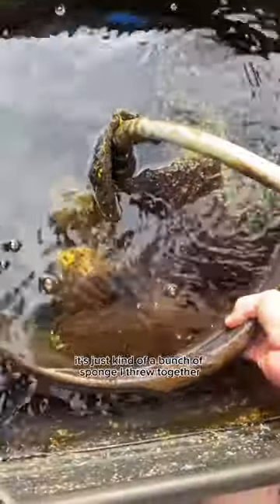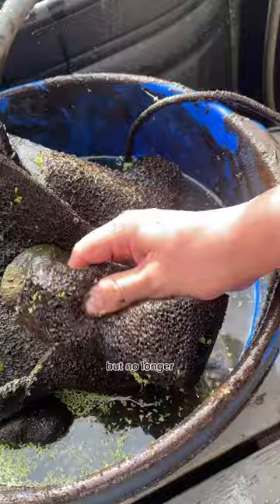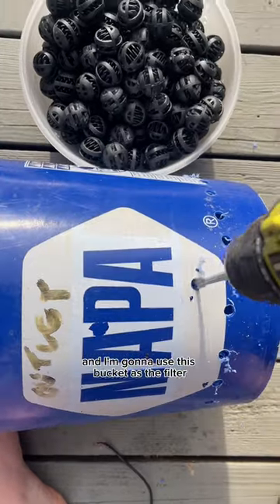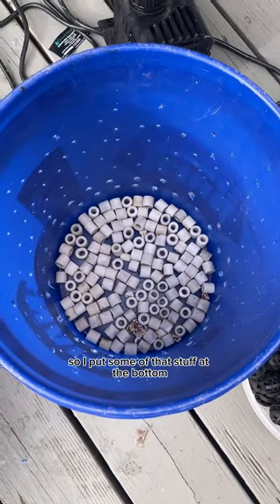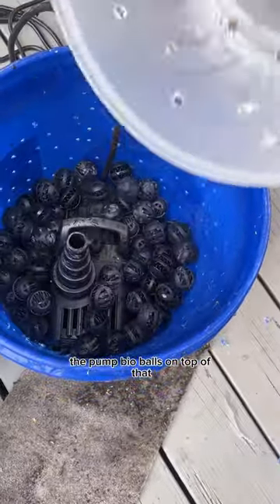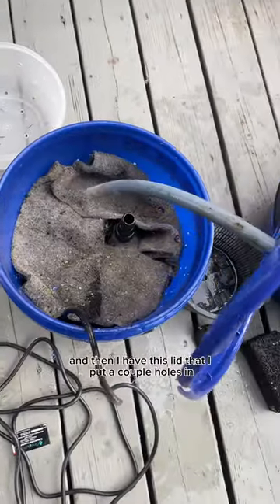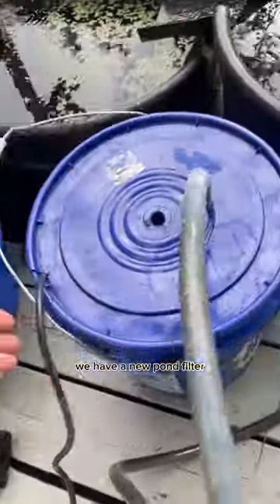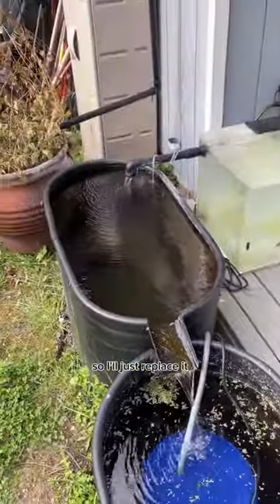How to make a pond filter!